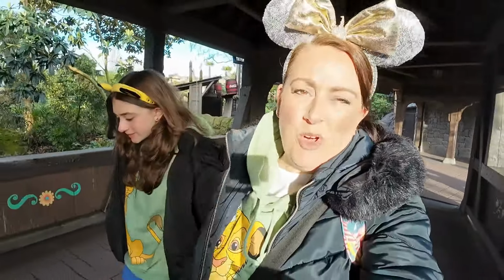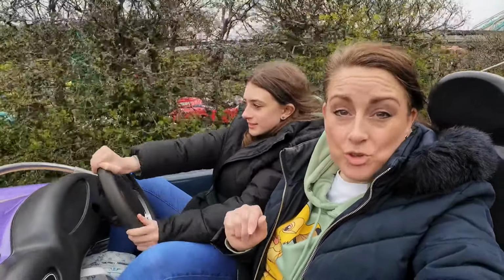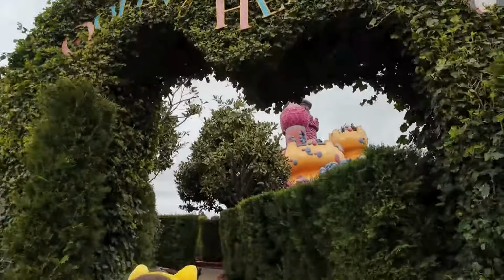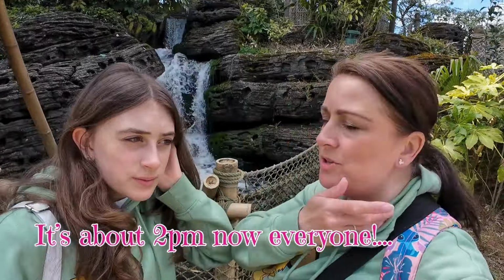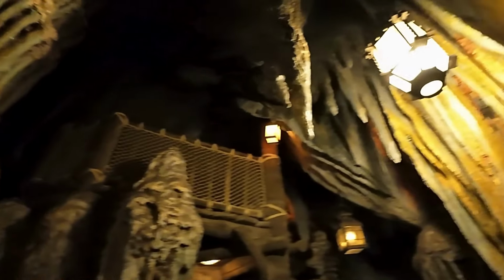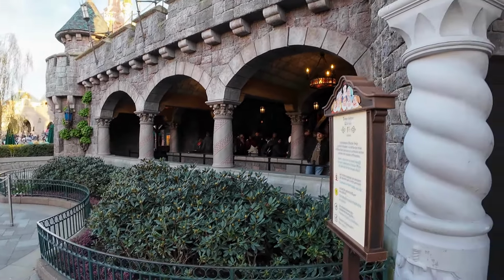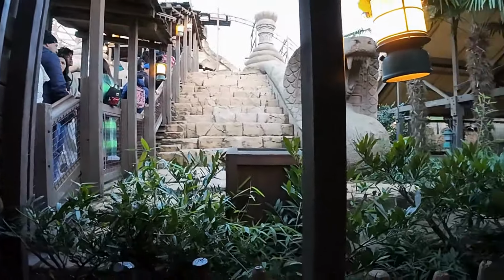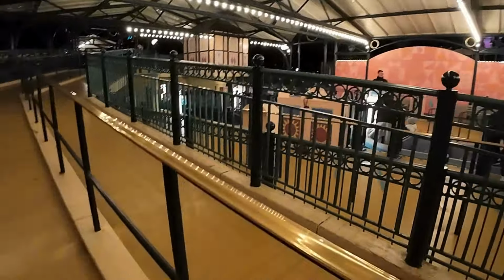EVERY Disneyland Park RIDE & ATTRACTION at Disneyland Paris in ONE DAY!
Disneyland Paris RIDES & ATTRACTIONS - can we do them all in ONE DAY?. Join us with our PLAN of HOW to do this in the Disneyland Park, Disneyland Paris with TOP TIPS, so you too can follow along with us!.  CAN WE DO IT ALL?, watch and see as we show you each land in Disneyland Paris, show on ride footage, wait times, walk through attractions and as always lots of TIPS for Disneyland Paris.  Get to know us and have fun spending the whole day with us from 8.30am until 11pm in the Disneyland Park!, let's go...